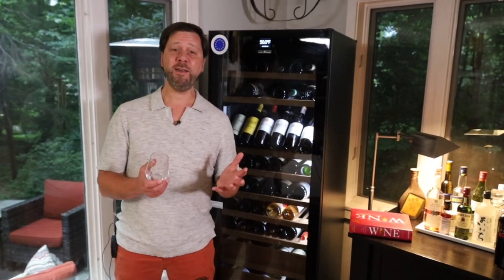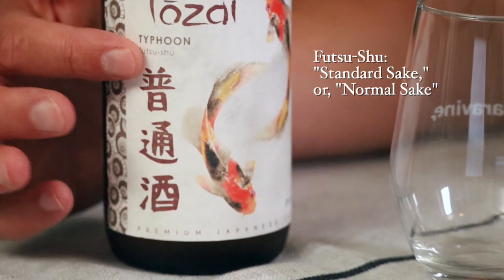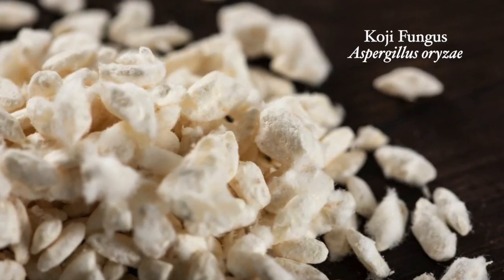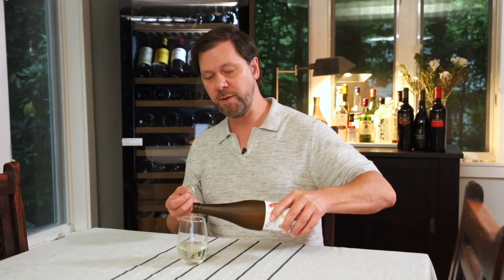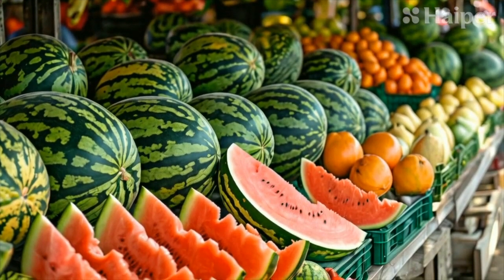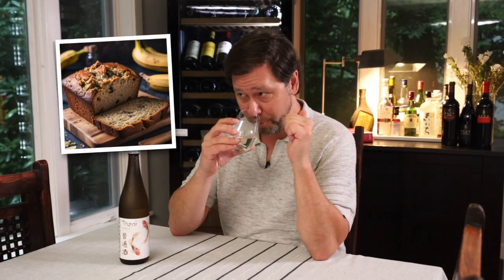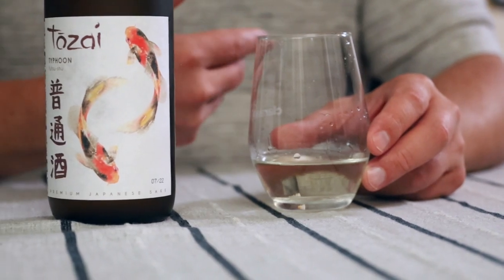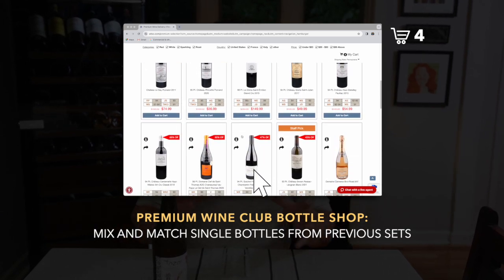🍶 Sake for Beginners: Discover Futsu-Shu & Easy Food Pairings! | Tozai "Typhoon" Review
New to Japanese Sake? Start with Futsu-Shu! 🇯🇵

If you’re just getting into the world of sake, Futsu-Shu (table sake) is the perfect entry point! In this video, Sommelier Marc Supsic breaks down everything you need to know about Tozai "Typhoon" Futsu-Shu, including tasting notes, how sake is made, and the best food pairings.

🔥 What You’ll Learn in This Video:
⏳ 0:00 Do you serve sake cold or warm? ❄️🔥
🍶 0:49 How is sake made?
🥂 1:15 Tasting Tozai “Typhoon” Futsu-Shu
🍱 2:37 Easy sake & food pairings!
🛒 3:06 Where to buy this sake delivered to your door 🚚

✨ Get Your Bottle Here! 👉 WTSO online wine shop
🍷 Did You Know? You can now taste premium wines from past WTSO Wine and online wine shop with NO membership required! Plus, you can even schedule a private wine tasting with Marc! 🎉

0:00 Do you serve sake cold or warm?
0:49 How is sake made?
1:15 Tasting Tozai “Typhoon” Futsu-Shu Sake
2:37 Easy Sake Food Pairings
3:06 buy this sake and get it shipped to your house!